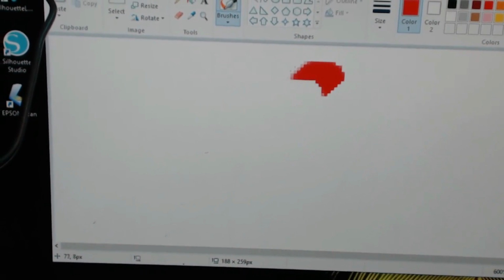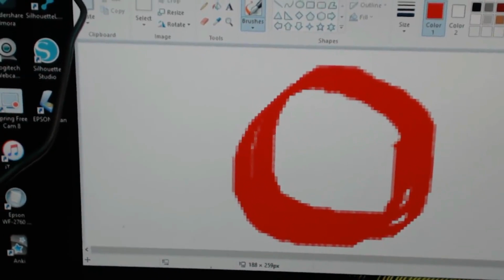Get students to circle in the VIPKID classroom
Are you struggling to get trial students or beginners to circle, draw a line, or write on the screen in your VIPKID classroom?  Here are my tips to make it happen!